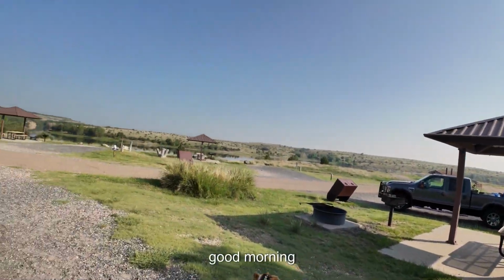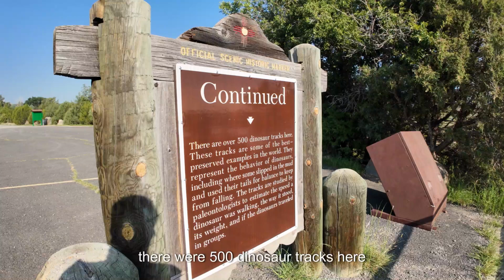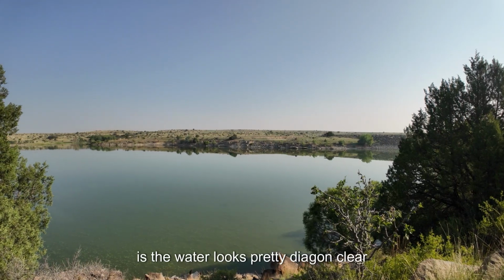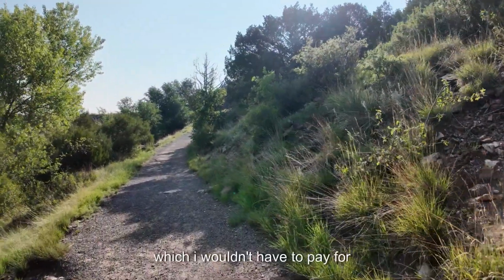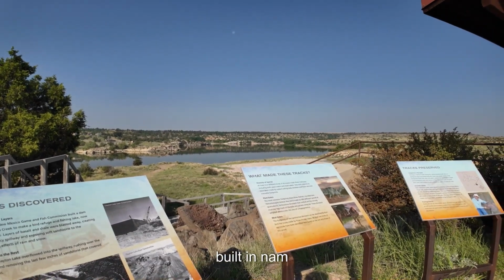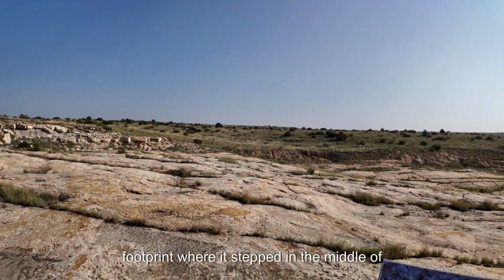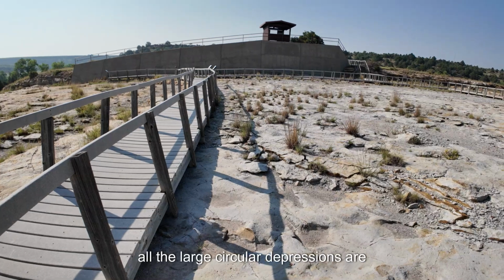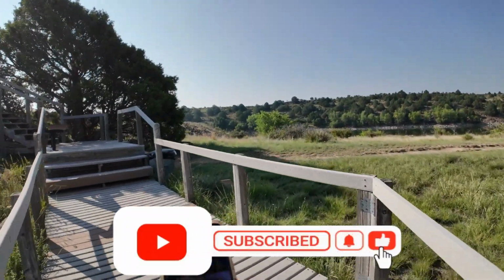Morning Hike to Dinosaur Tracks at Clayton Lake State Park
Join Kit and me as we embark on a beautiful morning walk from our campsite at Clayton Lake State Park in New Mexico! 🌅🐾 We cross the scenic dam to explore the fascinating dinosaur tracks at the dry lake bed on the other side. Discover the natural beauty and ancient history of this unique destination. Perfect for nature lovers, history buffs, and fellow RV travelers!

🔹 What You'll See:
Scenic walk from Clayton Lake State Park campsite
Stunning views from the dam
Dinosaur tracks at the dry lake bed
Kit enjoying the adventure!

🔹 Why Watch:
Learn about the history of dinosaur tracks in New Mexico
Get tips for visiting Clayton Lake State Park
Enjoy a peaceful and informative nature walk
See RV travel through the eyes of a full-time RVer